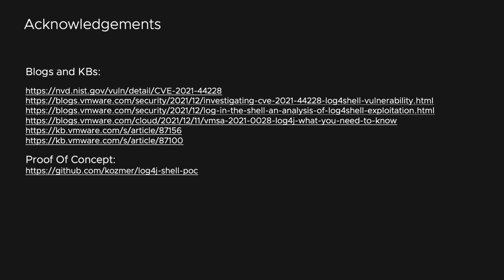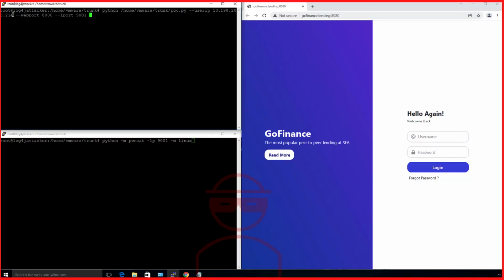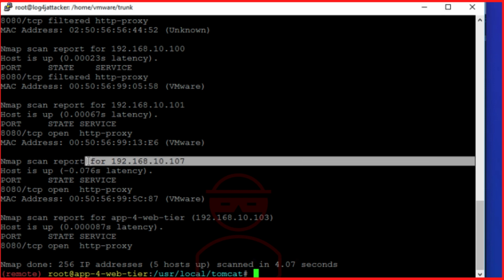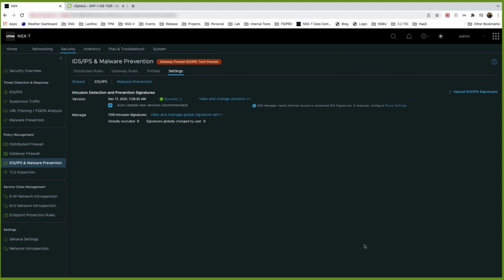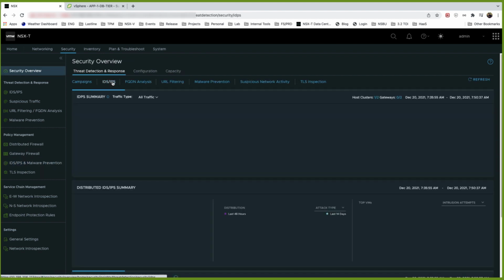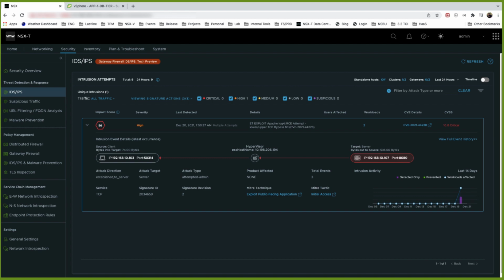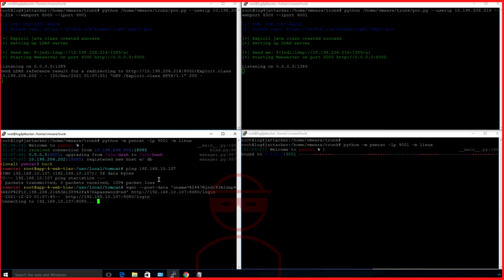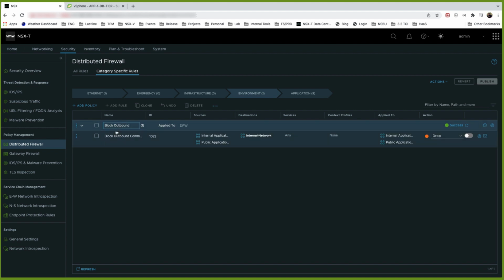How to Detect and Prevent Log4Shell with VMware vDefend ATP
This demo leverages the public Log4Shell PoC to show how this vulnerability can be exploited for both initial access and lateral movement, and shows how the vDefend Distributed IDS/IPS and Distributed Firewall can help organizations secure their environments.

Speaker: Stijn Vanveerdeghem

Keep up to date on the latest VMware vDefend product releases and news VMware Security blog: